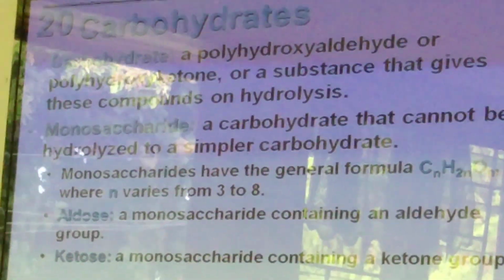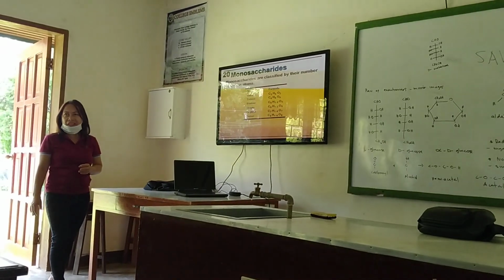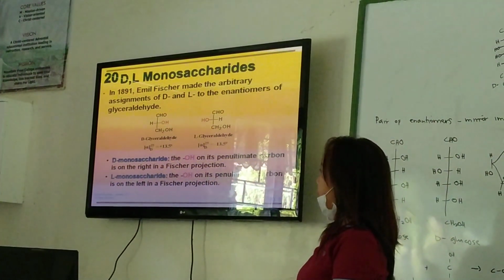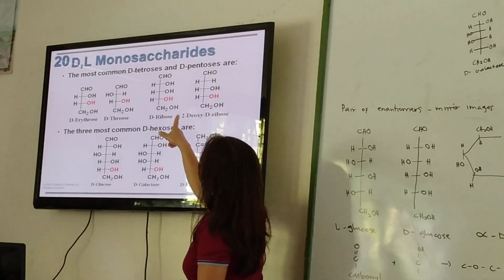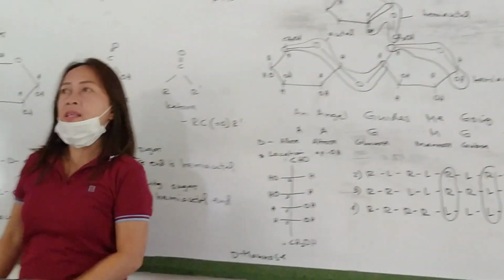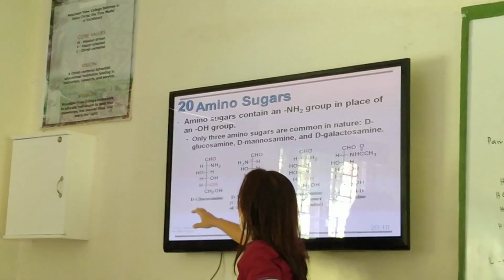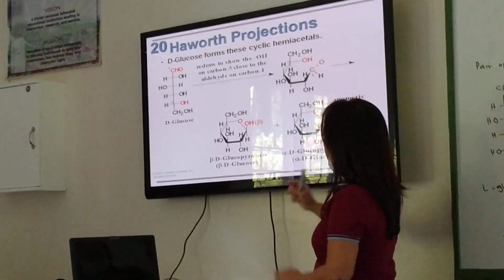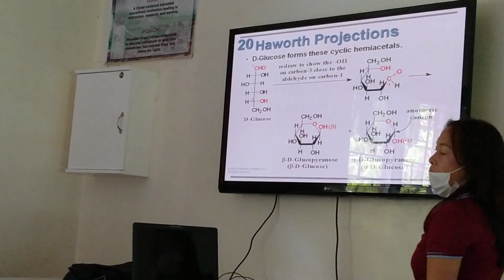Carbohydrates part 1